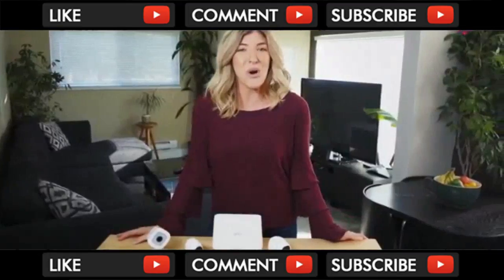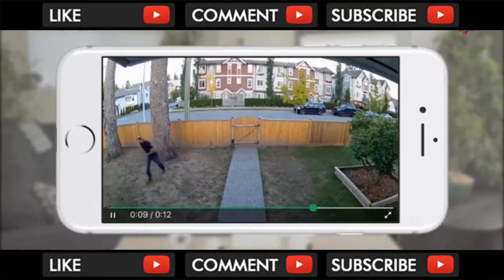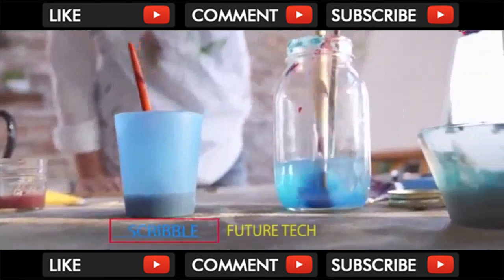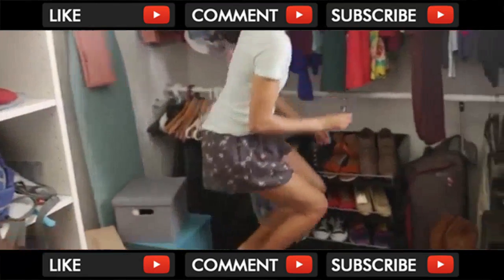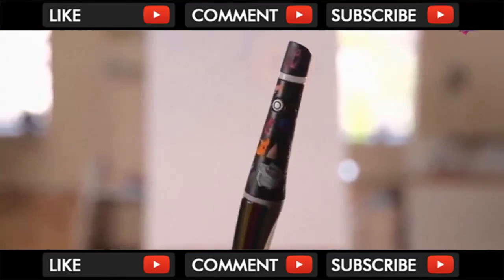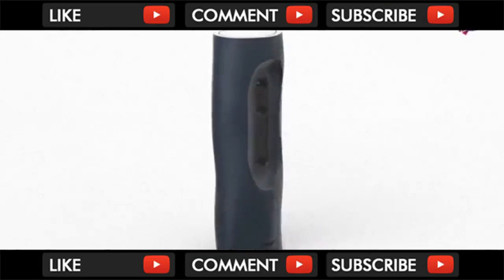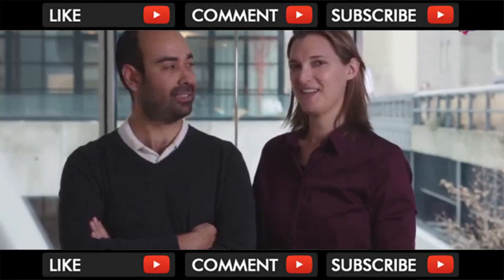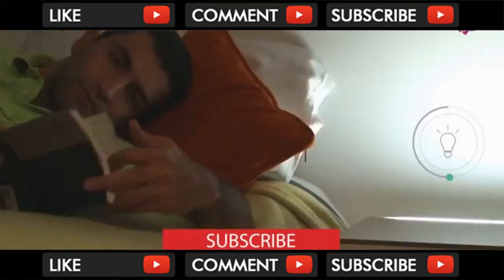5 New Cool Gadgets That You Can Buy Now On Amazon #6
Subscribe to The Future Tech ? https:,,goo.gl,FBHNPF Featuring the latest futuristic inventions, amazing gadgets and other awesome technological advancements... . Video Title 5 New Cool Gadgets That You Can Buy Now On Amazon #6 .